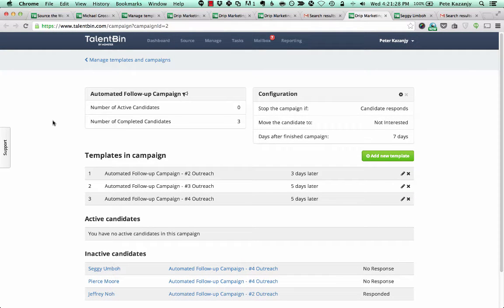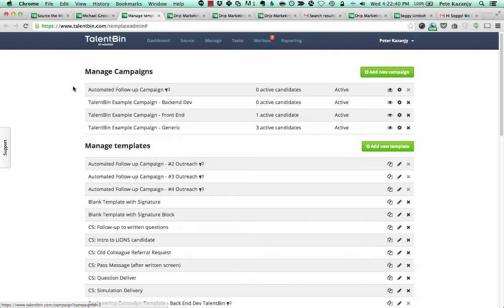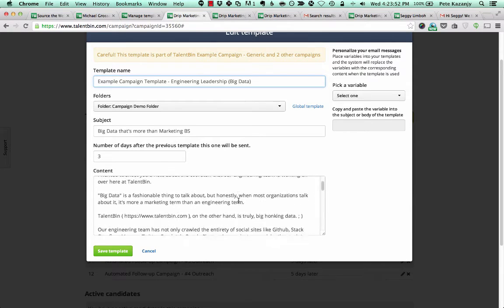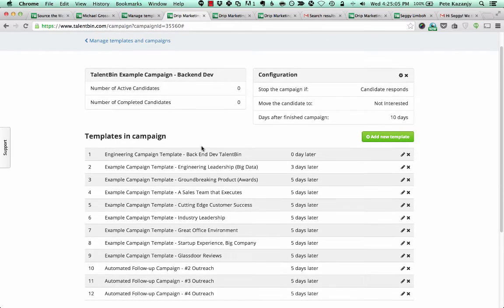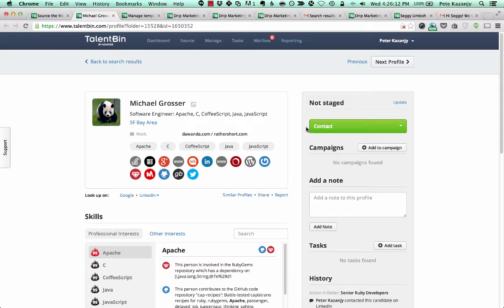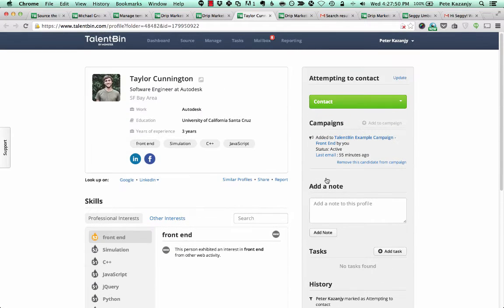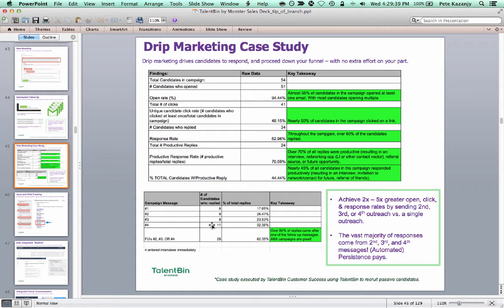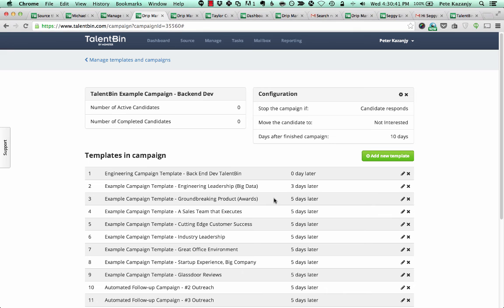TalentBin By Monster - Multiple Drip Marketing Demo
Demo of TalentBin by Monster's new "Multiple Drip Marketing Campaigns" feature to help recruiters drip market to would-be candidates, raising candidate response rates, all without incremental work by the recruiters in question!